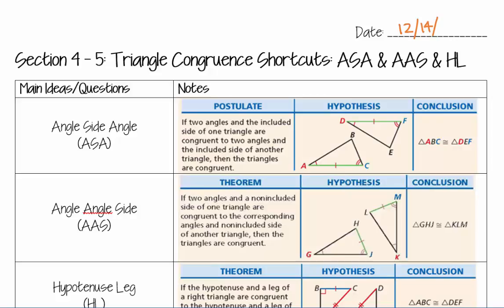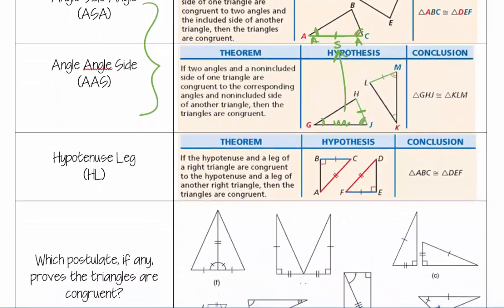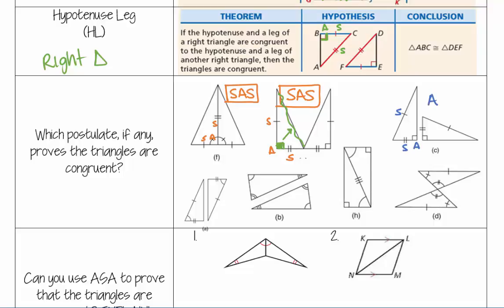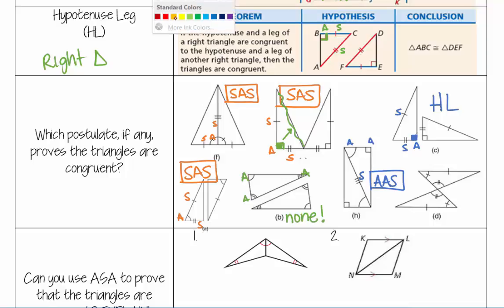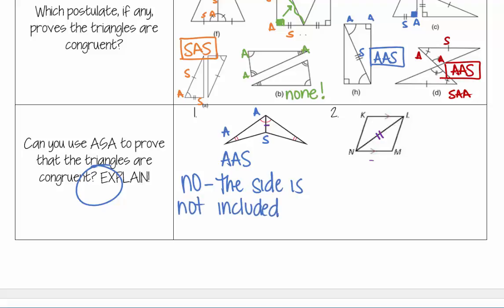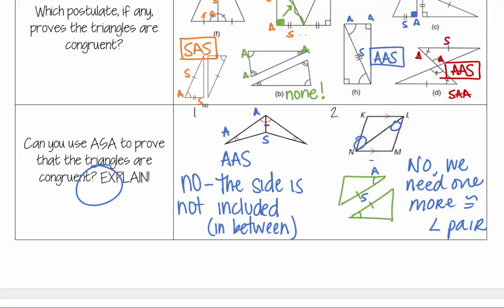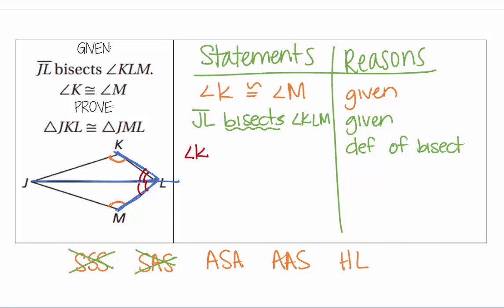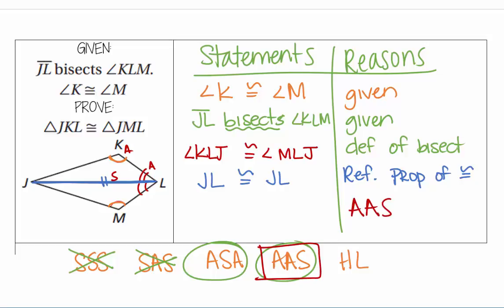Studies in Geo- Section 4.5: AAS, ASA & HL Congruence